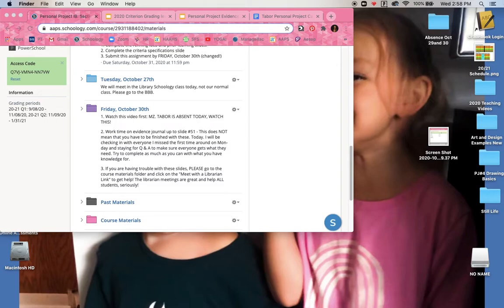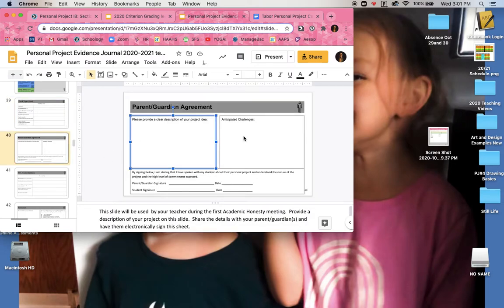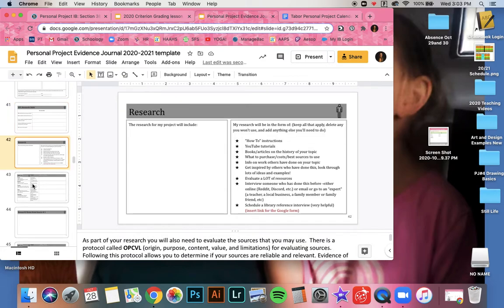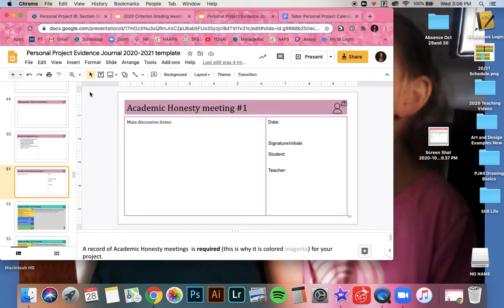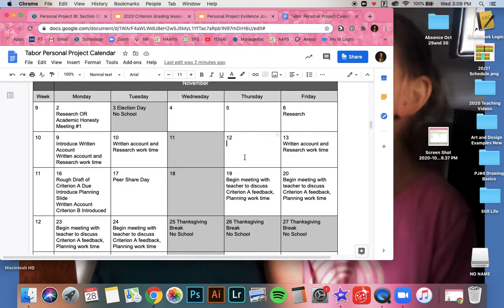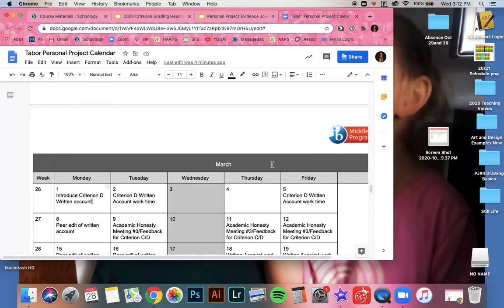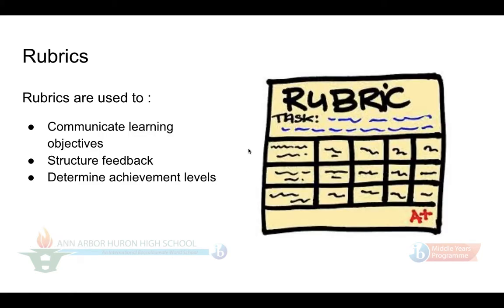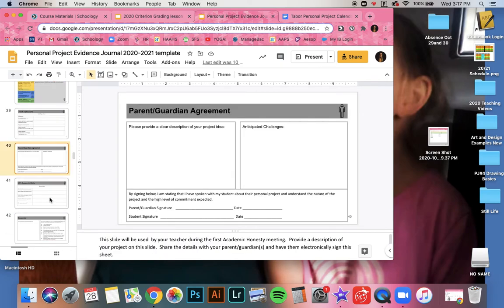Personal Project 10 30